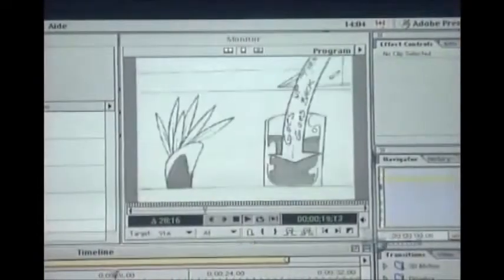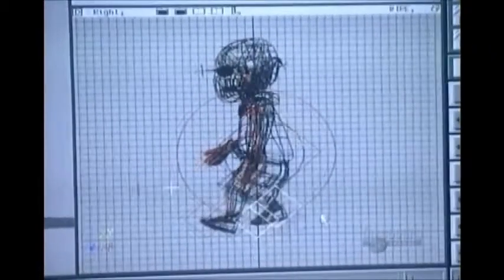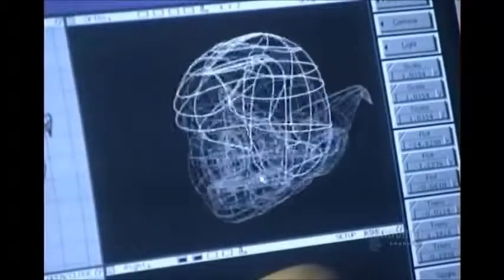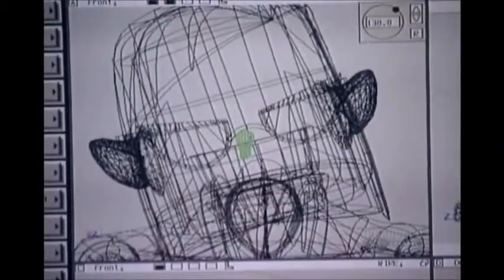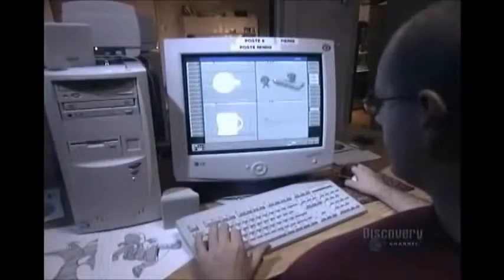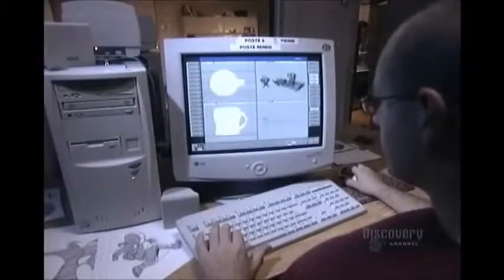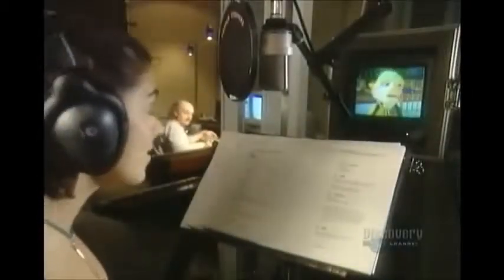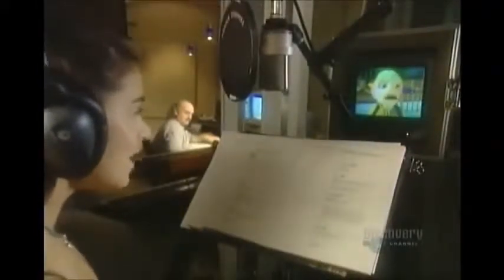How its Made Animation